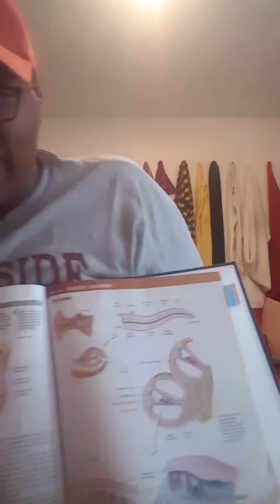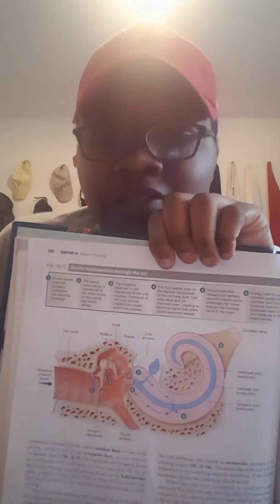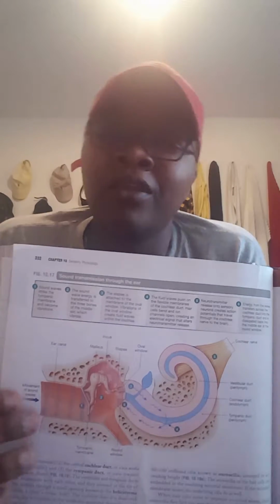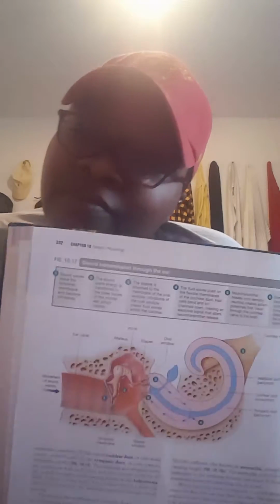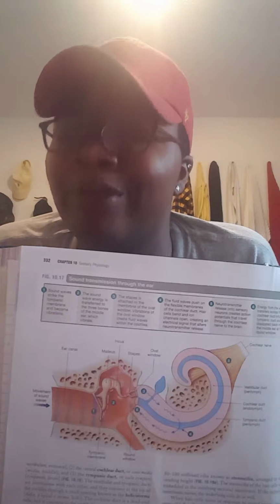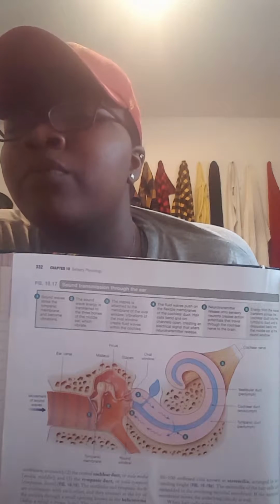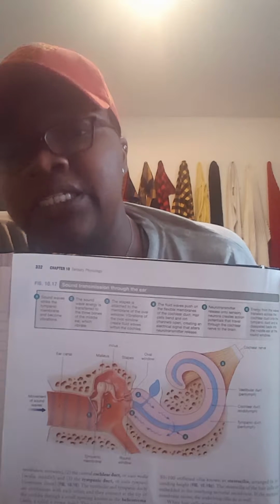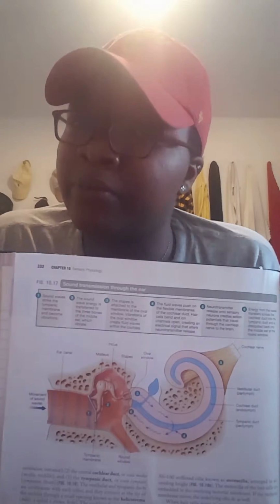How sound is transduced into action potential?